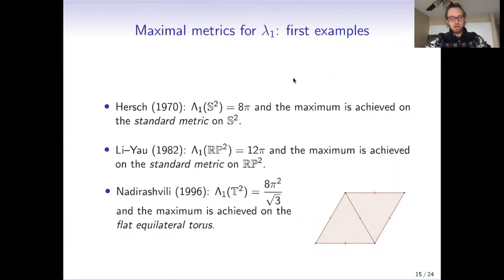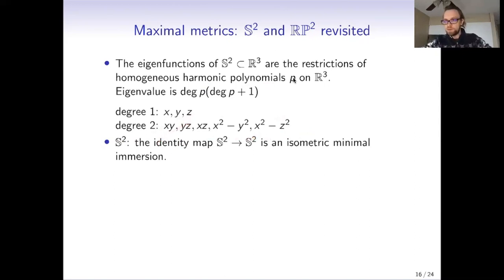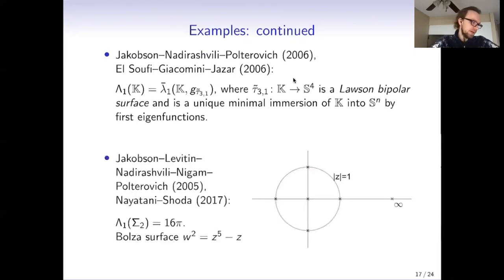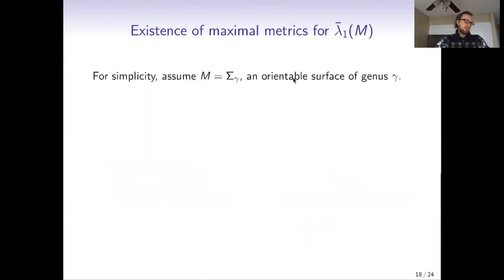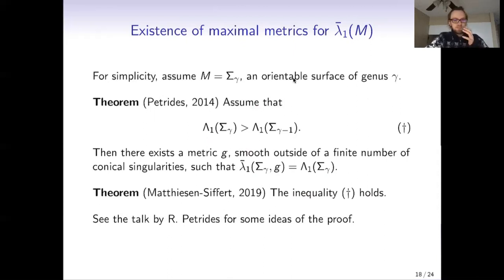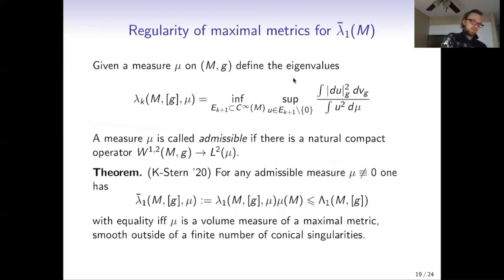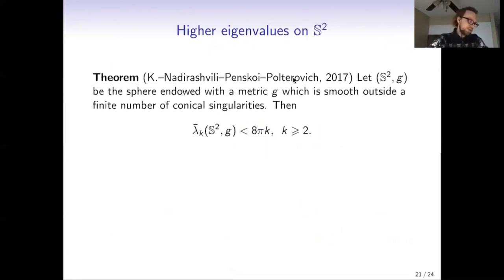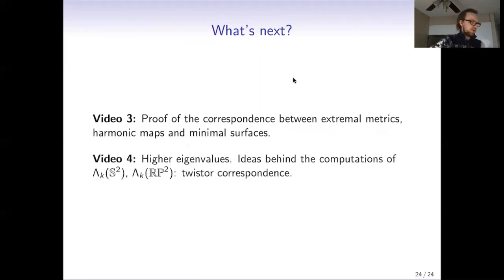[1st GAF mini-course] Mikhail Karpukhin 02 Minimal surfaces, harmonic maps and Laplace eigenvalues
[1st GAF mini-course] Mikhail Karpukhin 02 Minimal surfaces, harmonic maps and sharp bounds for Laplace eigenvalues